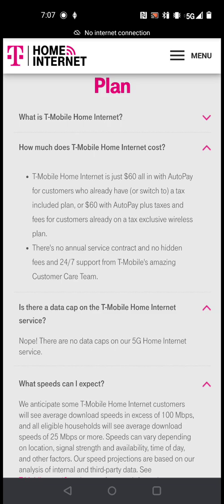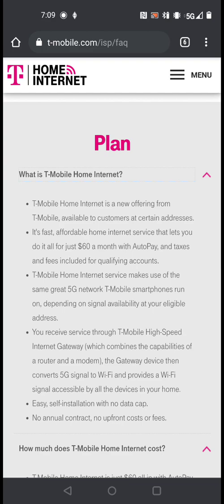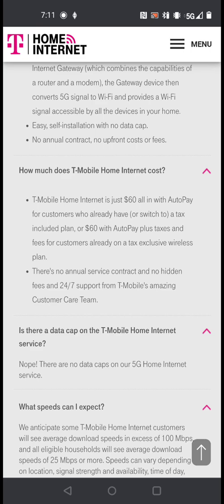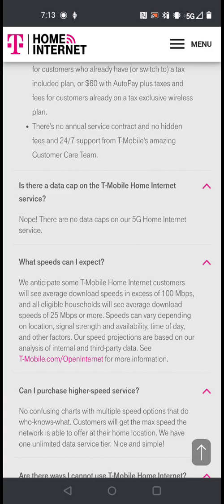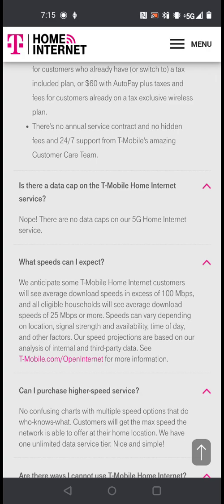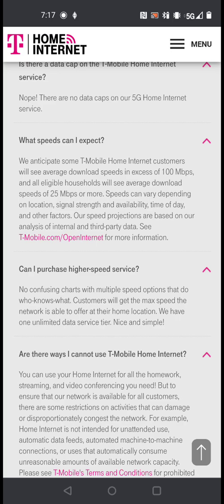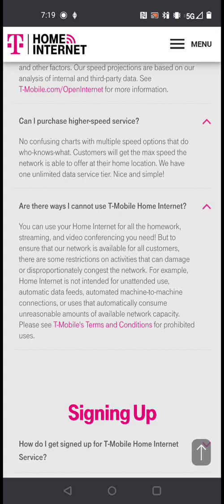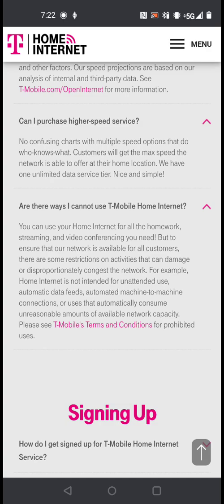T-Mobile internet update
after nearly 2 months of service here's my update on is it worth it